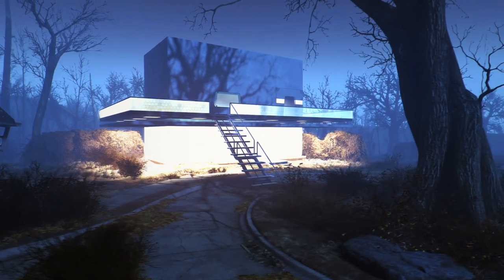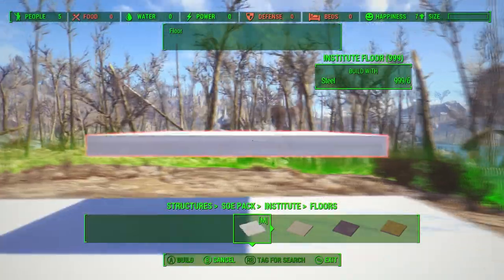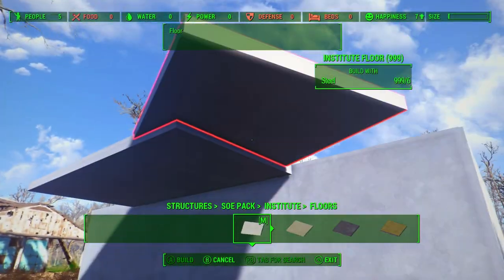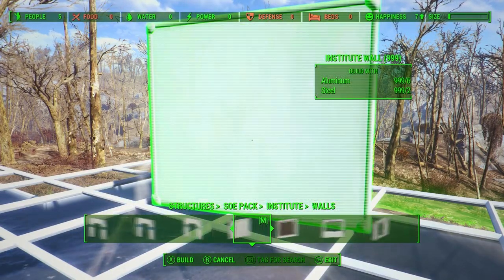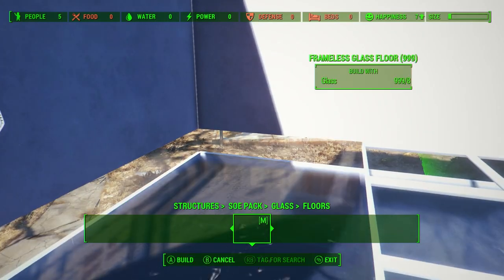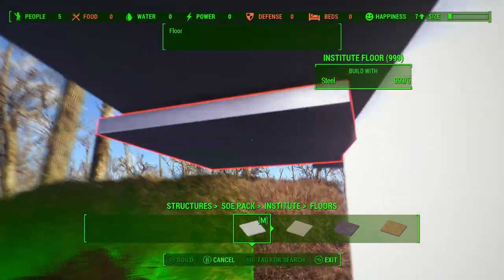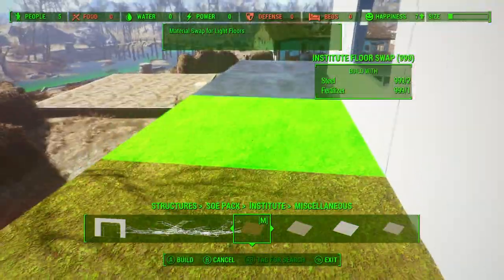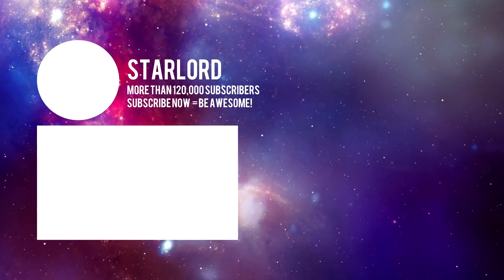How Bethesda SHOULD Have Done Settlement Building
Today we talk about Settlement Building and what I think Bethesda should have done with settlement building and what they should improve if they bring it back in their next game.